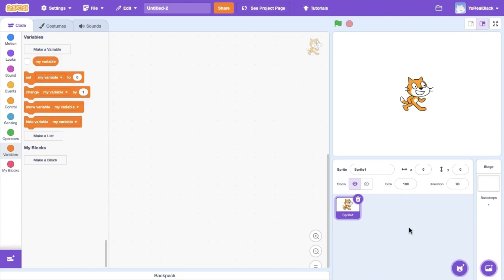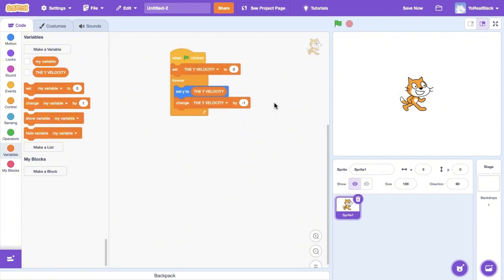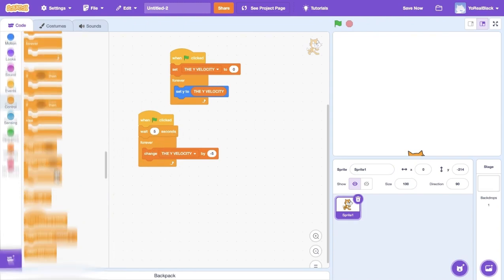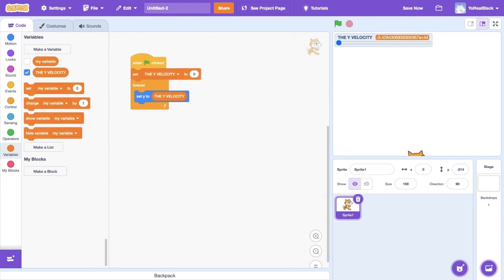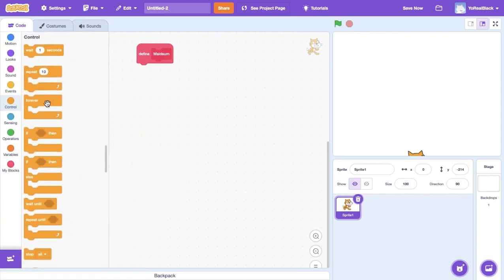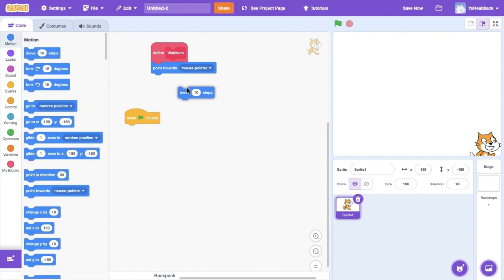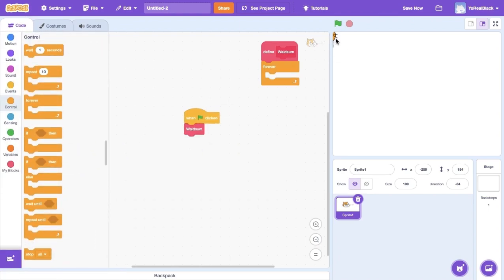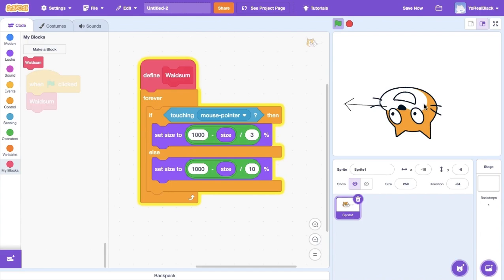Scratch Programming Basics Pt. 5 Blocks And Variables